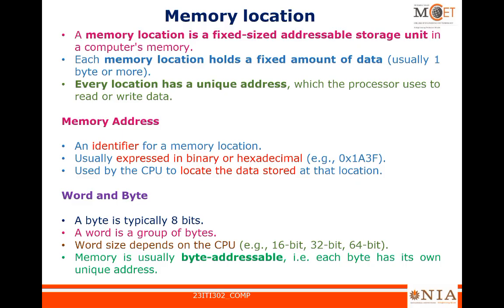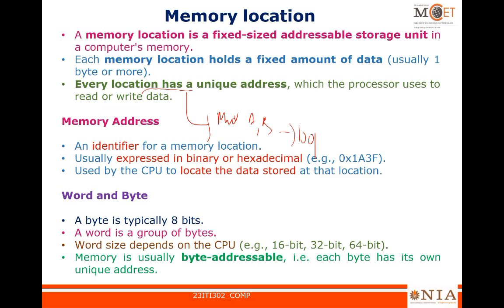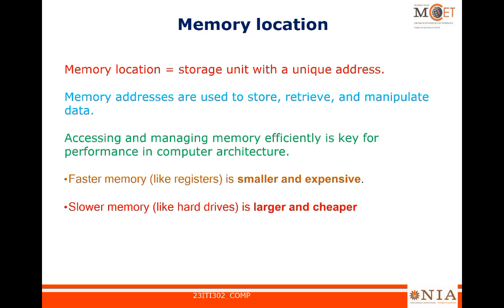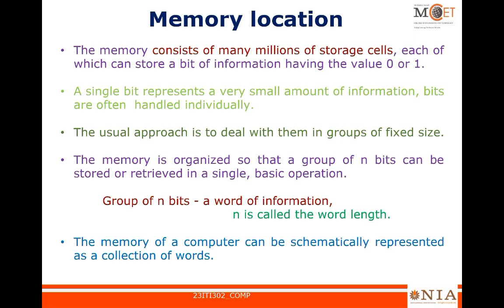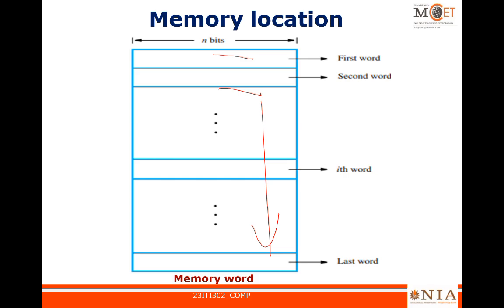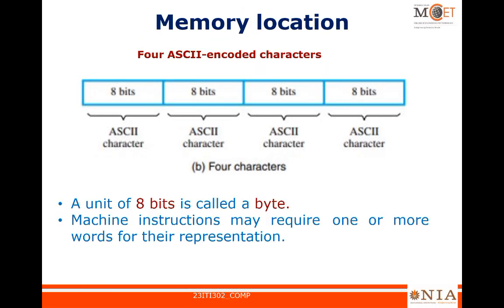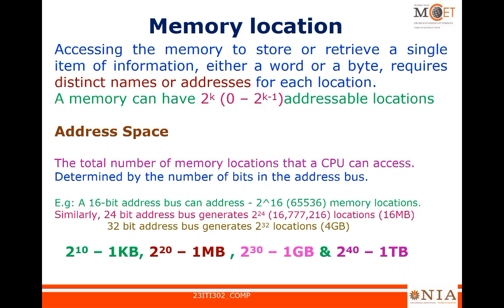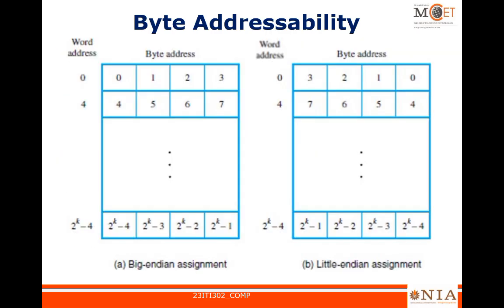COMP 4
Computer Organisation & Microprocessor - Memory Location, Word, Bits, Byte, Word Length, ASCII